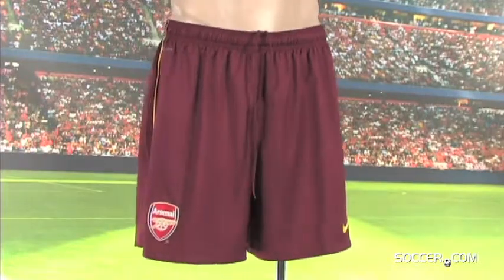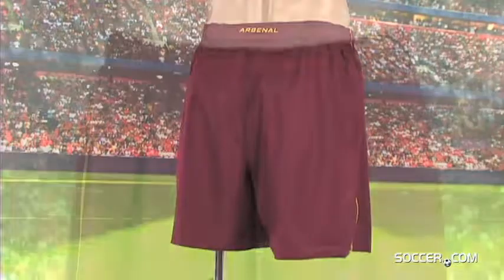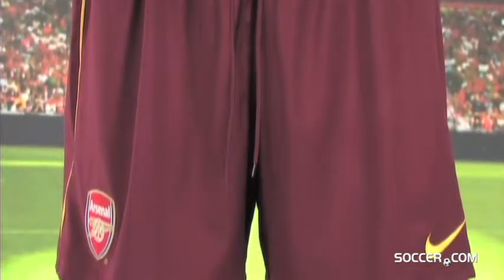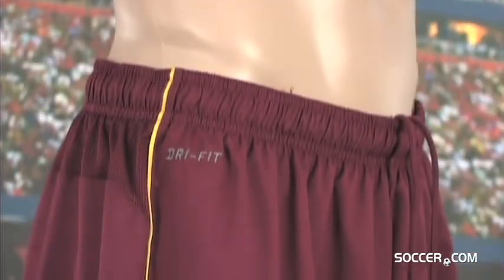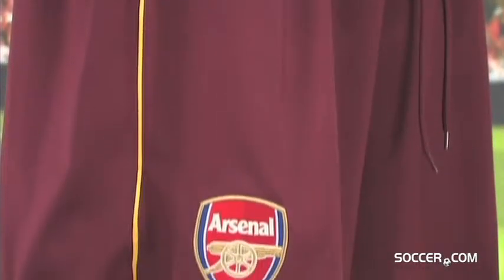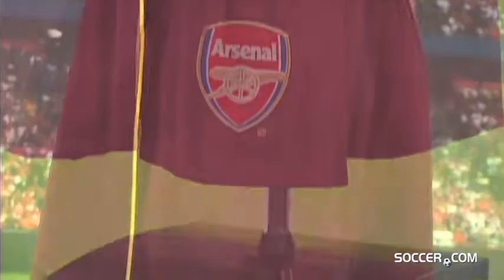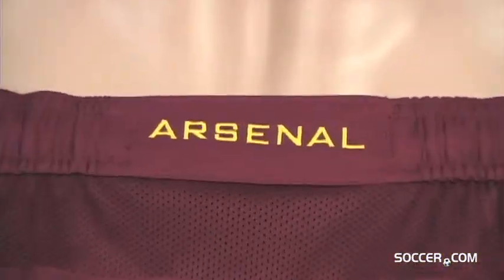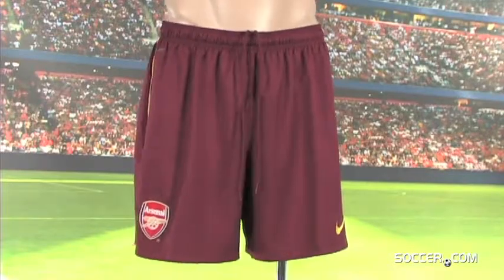Nike Arsenal Away Short 10/11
The Premier League will be gunning for the Gunners this season when they leave the friendly confines of Emirates Stadium.
Support Arsenal with this official away short. Elastic waist with inner drawcord. Arsenal team badge and Nike Swoosh. 6" inseam. 100% polyester. Imported.
Lamentamos que todavia no hay descripción en español para este producto.